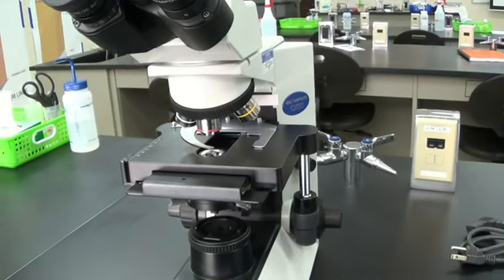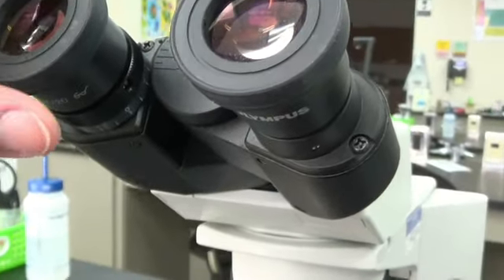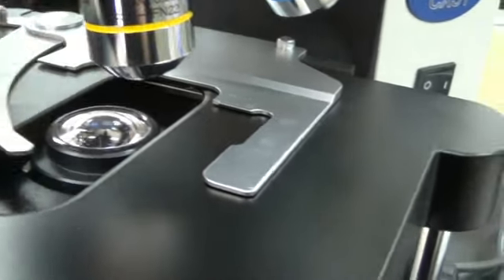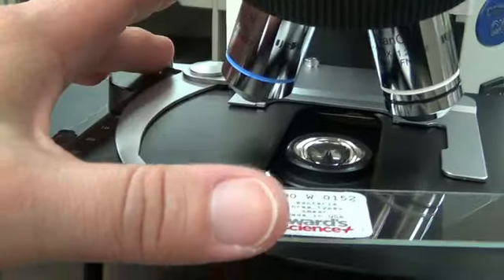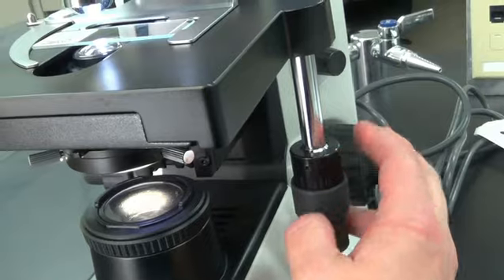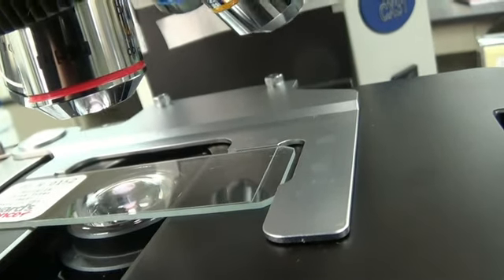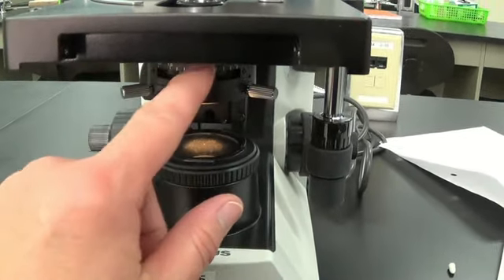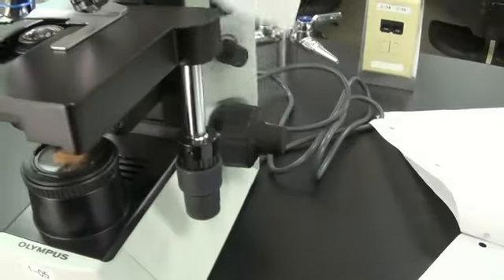Microscope Demo Olympus CX31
beware some of my bad habits are showing through! Don't see them...